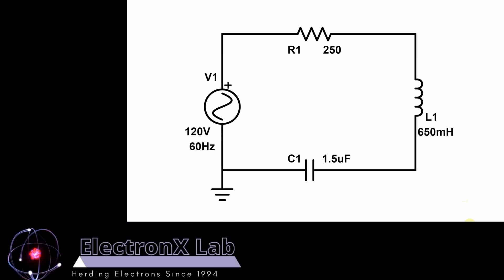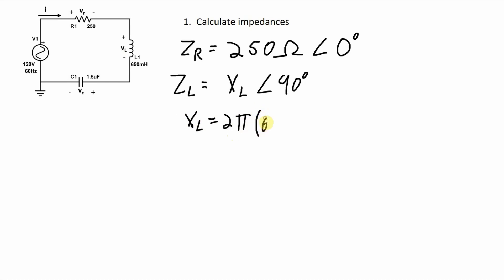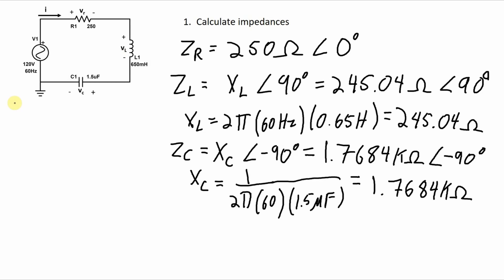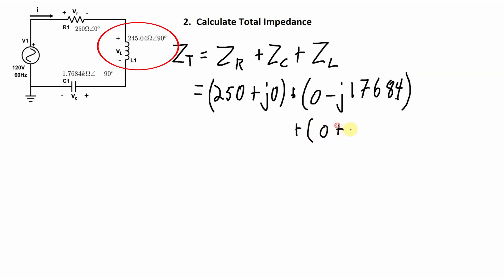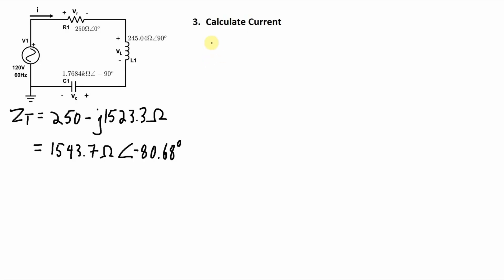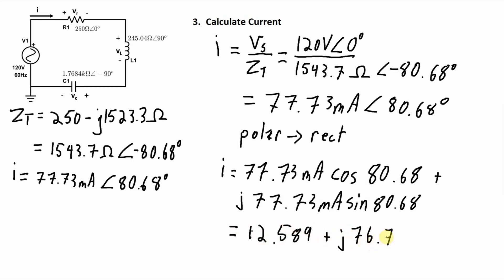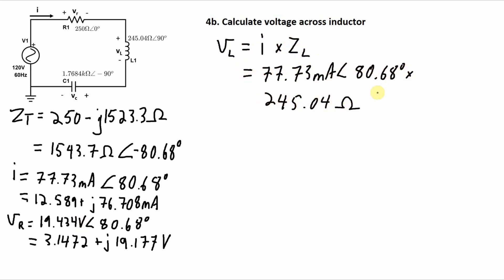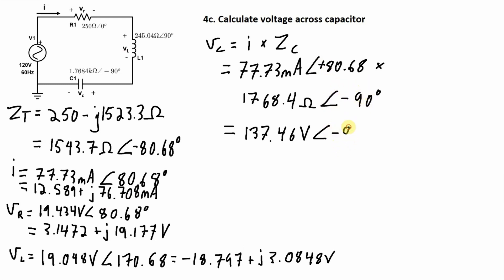AC Analysis: Series Resistor/Inductor/Capacitor Circuit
In this video, I analyze an series RLC circuit (resistor, inductor and capacitor in series) to determine the voltage across and current through each device.

This textbook includes a lot of material on AC and DC circuits and includes practice problems and videos.